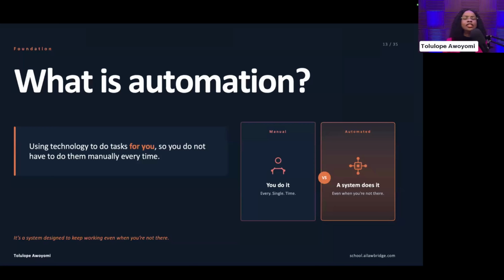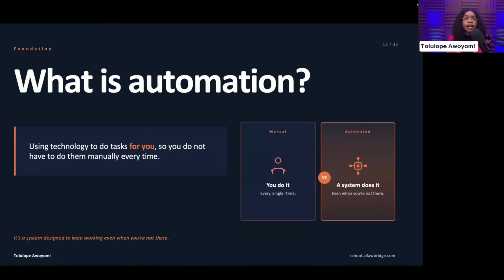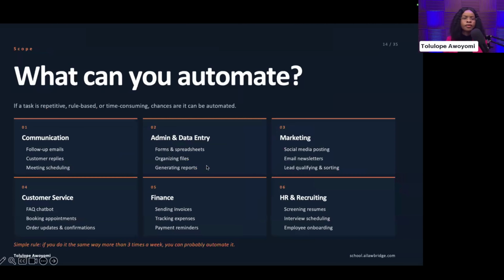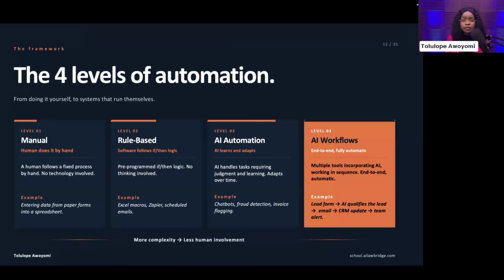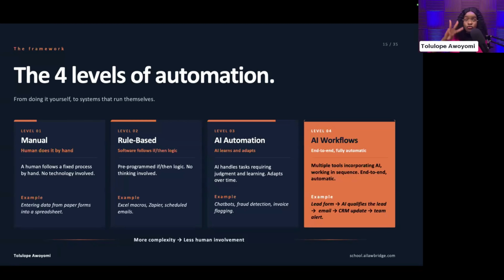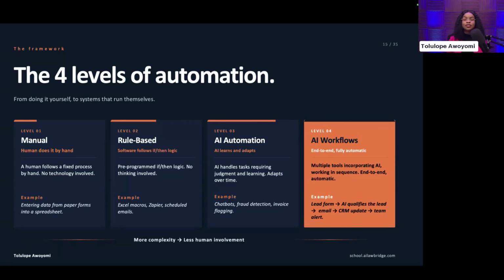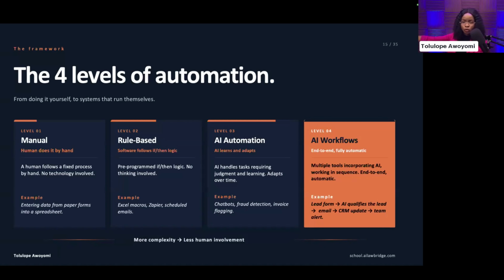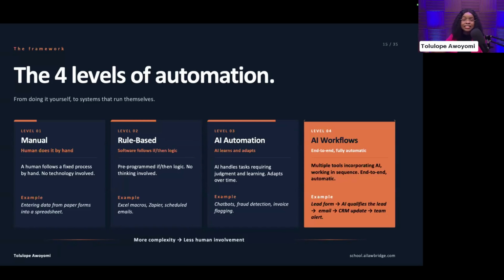AI Automation Explained: Levels, Workflows, and Real Business Use Cases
Automation is more than scheduling emails or setting reminders.

In this video, we break down the different levels of automation, from basic automated tasks to AI-powered workflows that can support business operations, customer follow-ups, CRM updates, data analysis, and team notifications.

You’ll learn how AI automation works, why workflows matter, and how businesses can use automation to save time, reduce manual work, and improve efficiency.

Watch the full masterclass to learn more about AI, automation, and practical workflow systems.